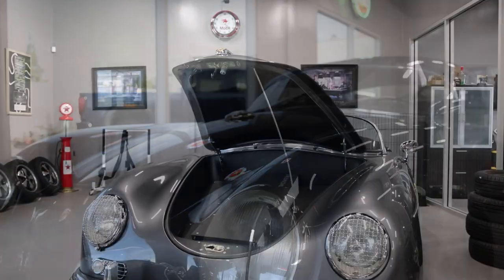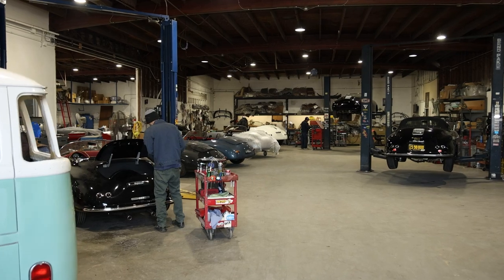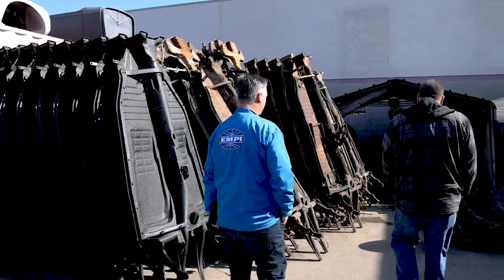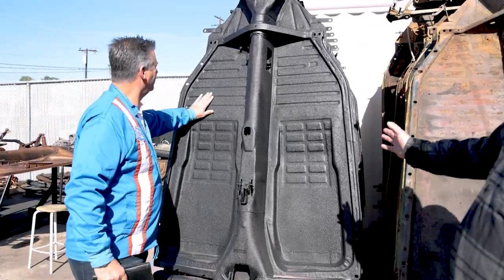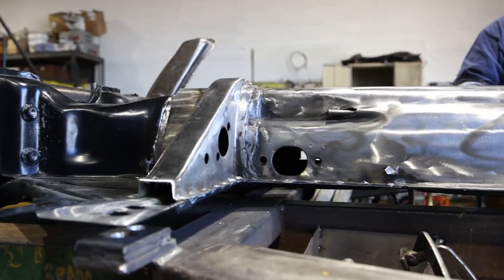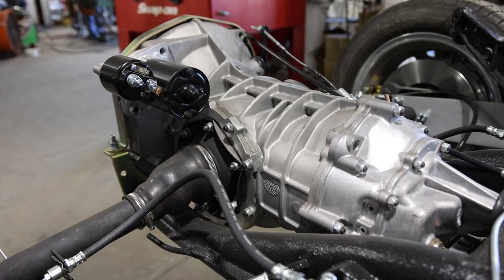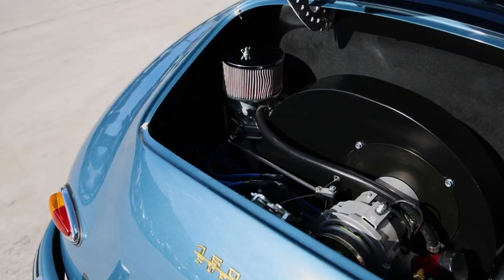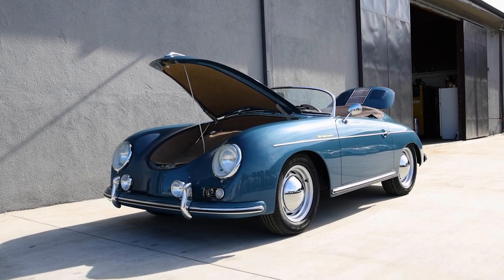EMPI at Vintage Motorcars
The latest EMPI Dealer Visit takes us to Vintage Motorcars in Hawaiian Gardens, CA where Greg Leach and his team of mechanics and craftsmen create VW based Speedsters and Coupes using a variety of EMPI parts. Watch now and you will want one of his creations in your garage! 😎